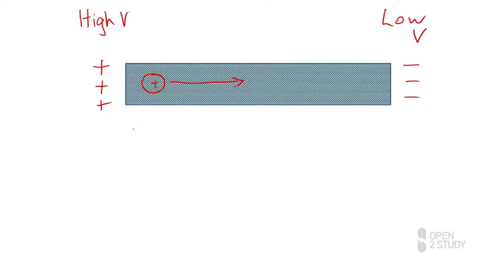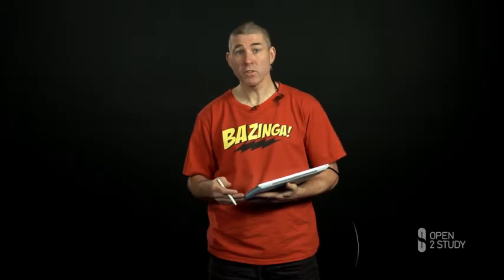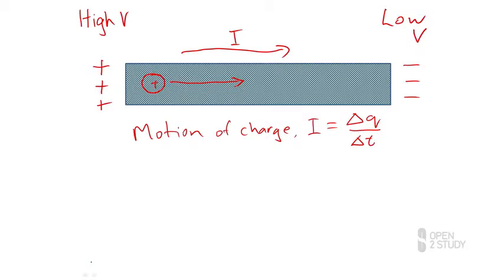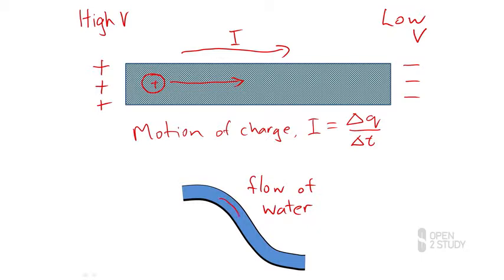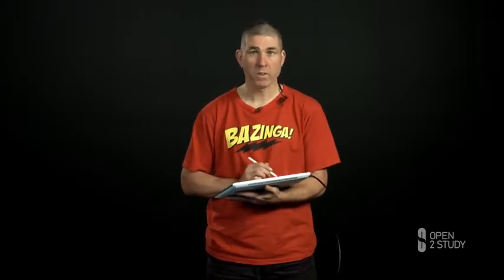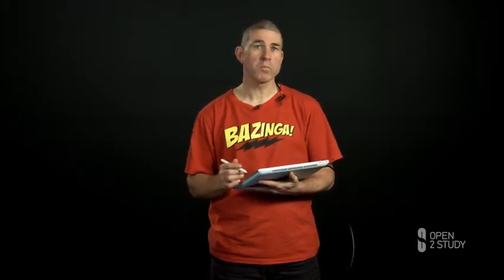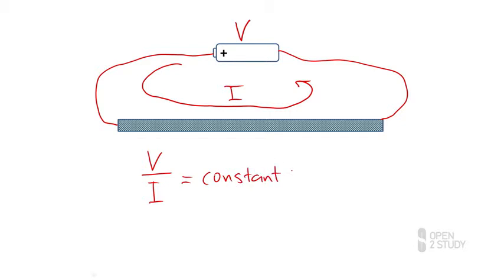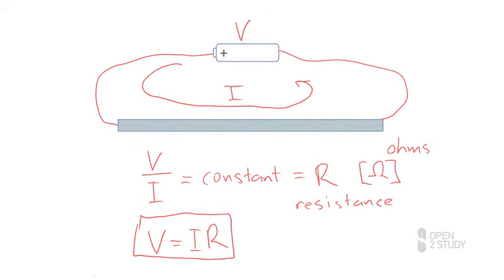Basic Physics :: (Electricity & Magnetism) :: Topic 3 - Electric Current – Ohm’s Law